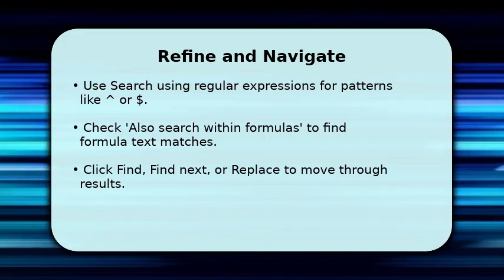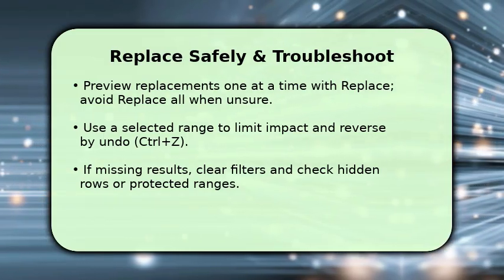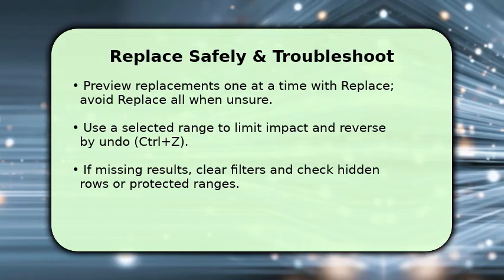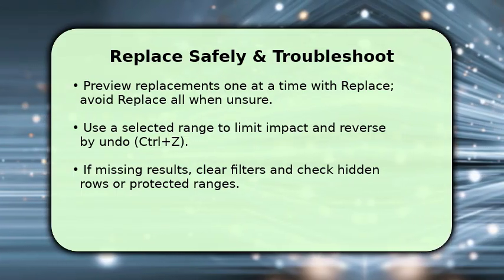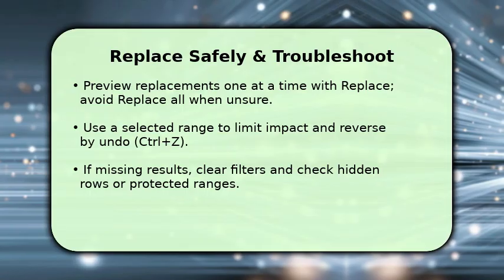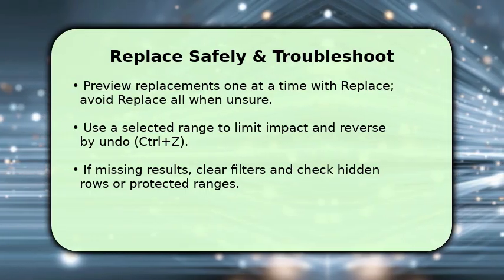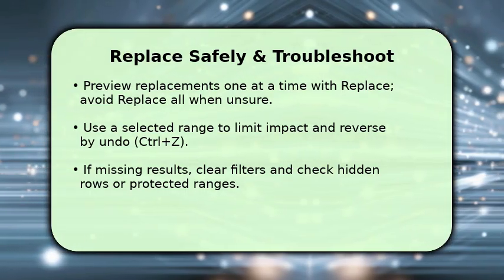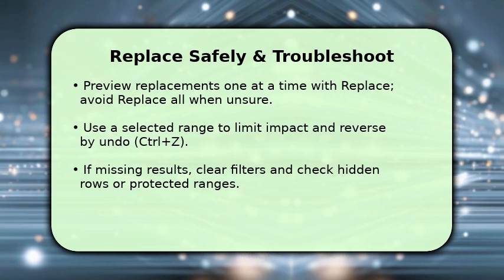How to Use Find in Google Sheets (only Way)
Master the essential 'find' function in Google Sheets to efficiently locate specific data within your spreadsheets. This video tutorial guides you through step-by extricate information, enhancing productivity and accuracy.

Google Sheets, Find Function, Data Searching, Spreadsheet Efficiency, Locate Information in Google Sheets, Master Find Command, Productive Data Retrieval, Accuracy with FIND, Search within Spreadsheets, Essential Excel Tips for Beginners, Google Workspace Skills